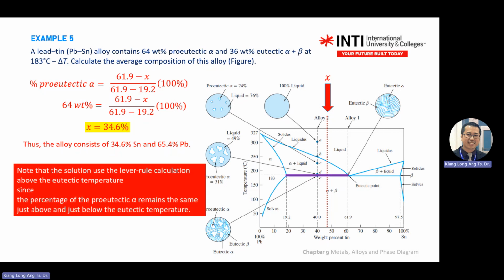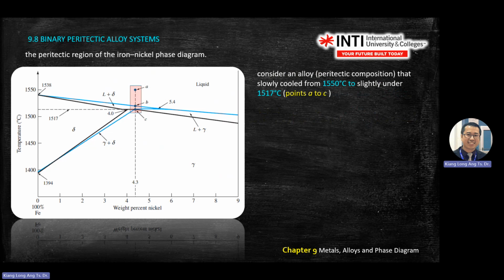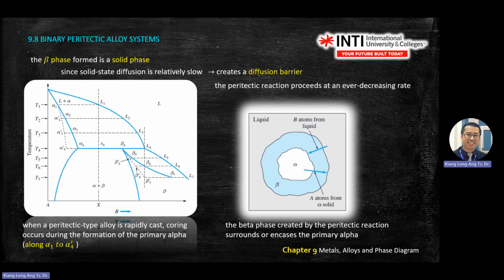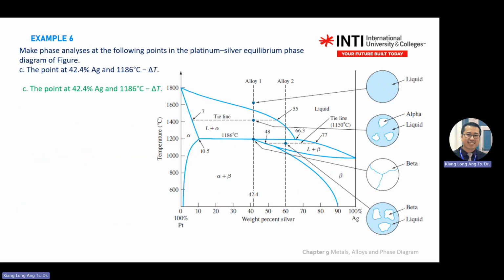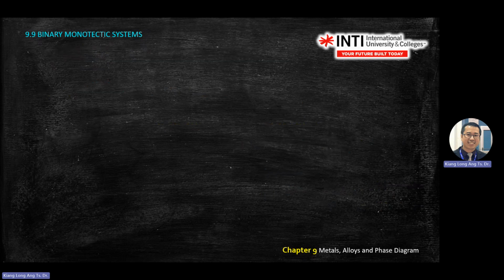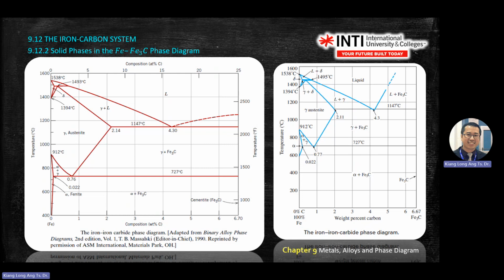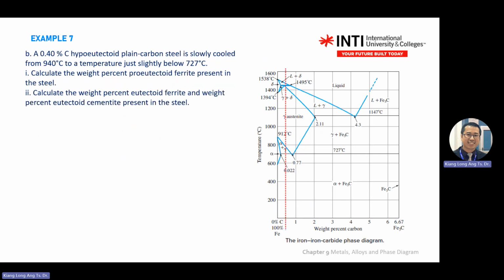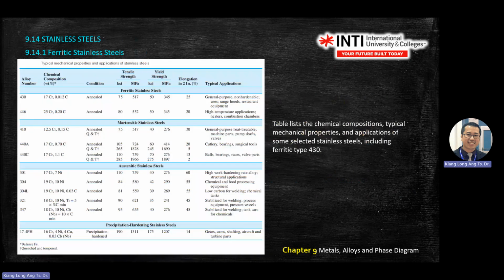Chapter 9c Metals, Alloys and Phase Diagram